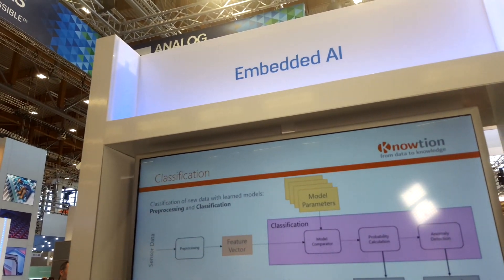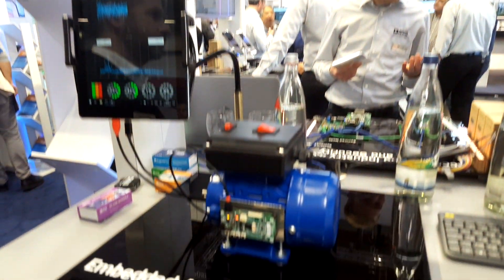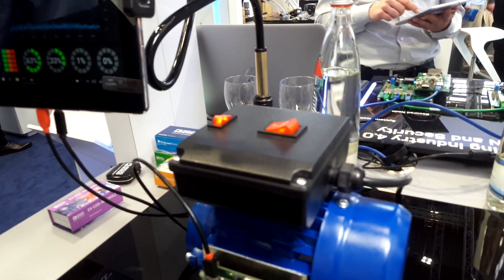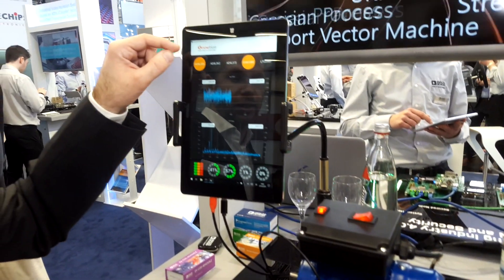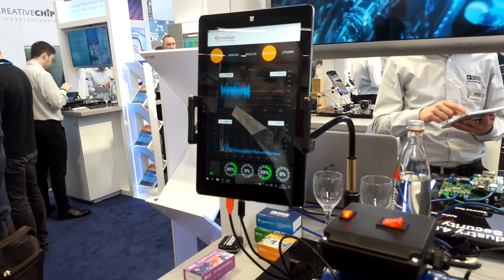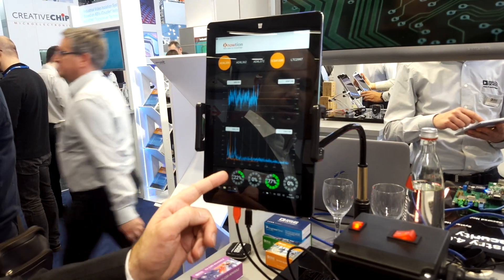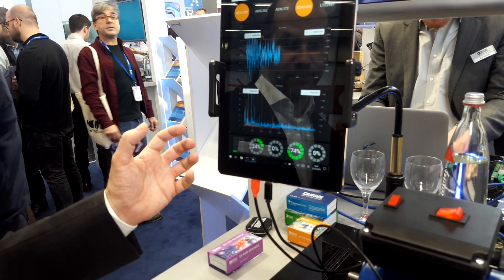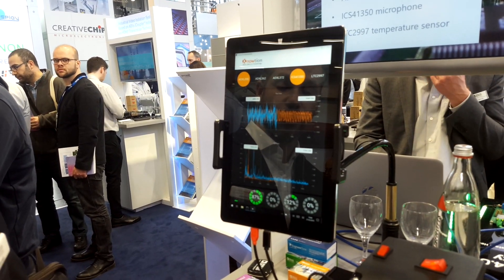Embedded Artificial Intelligence | eeNews Video Report with Knowtion and Analog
At the Embedded World 2019, eeNews talked with Vesa Klumpp, CEO of Knowmotion and Dzianis Lukashevich from Analog about their Embedded Artificial Intelligence solution. Artifical Intelligence is not something that only happens in the cloud, also local devices, structures and motors, at the edge, can benefit from intelligent solutions.